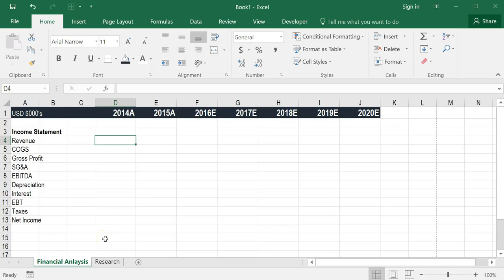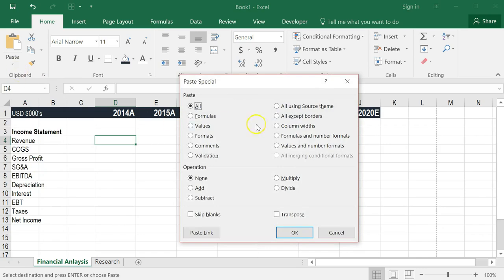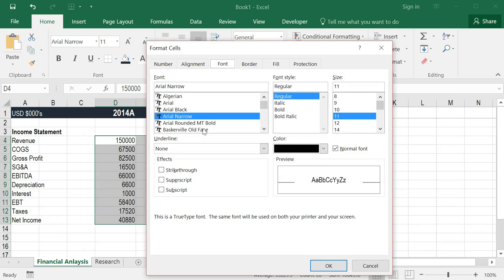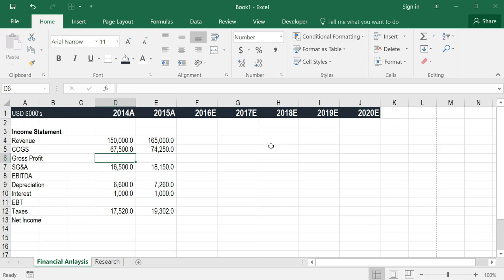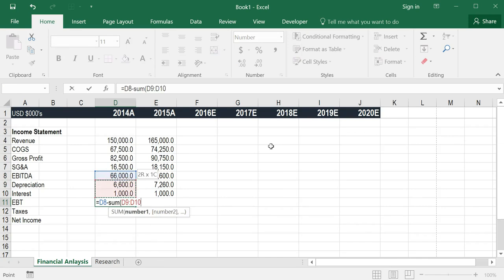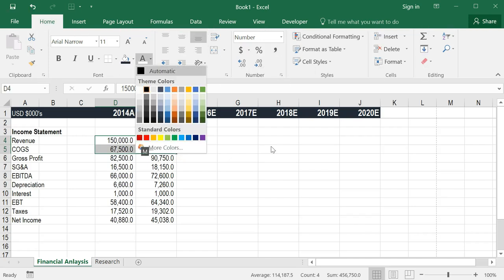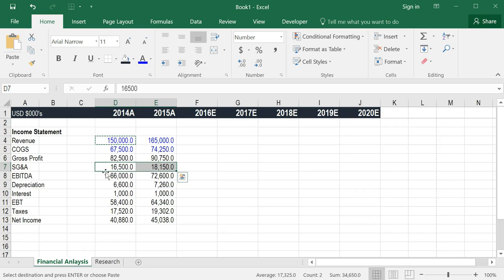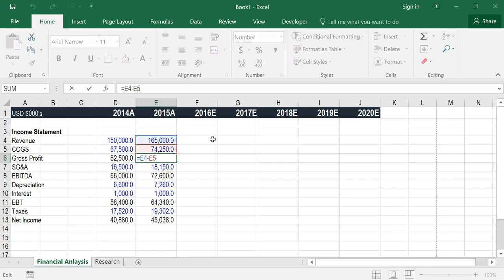013 paste special font colors format numbers sum